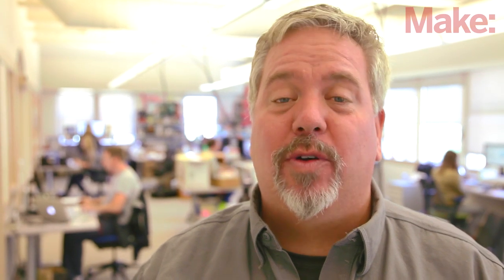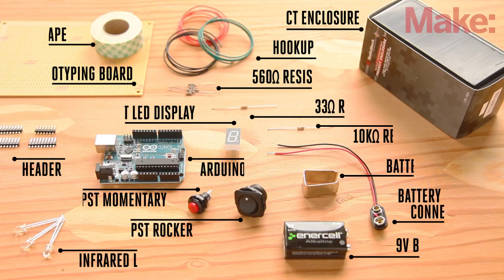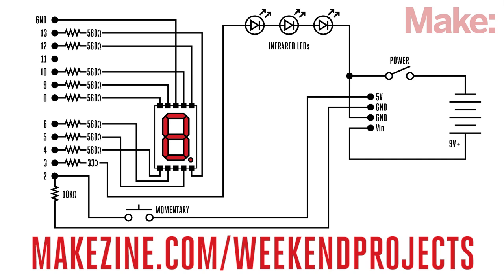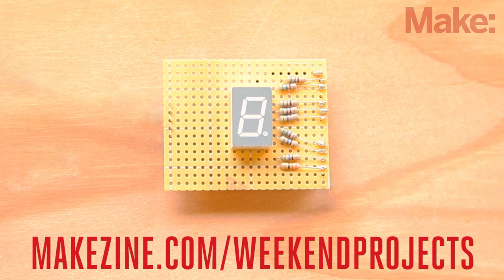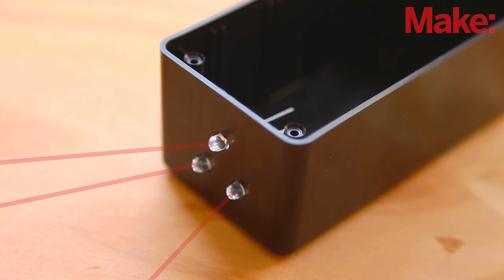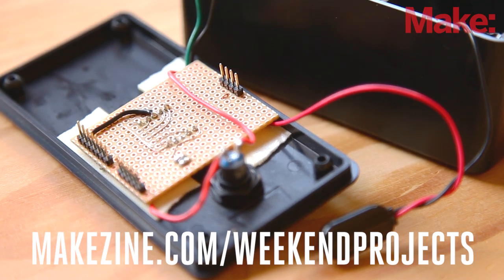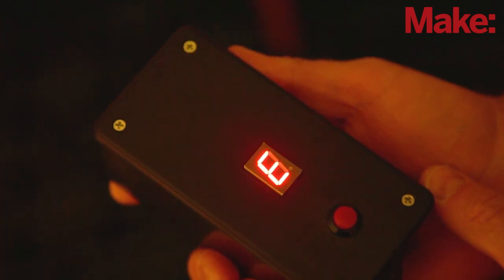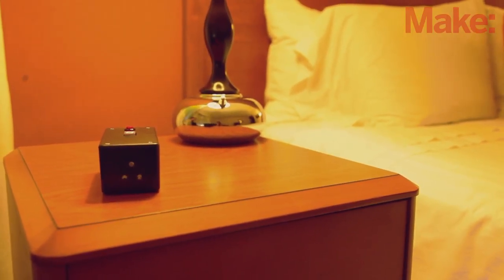Weekend Projects - TV-Go-Sleep Universal TV Timer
Complete instructions for this episode of Weekend Projects can be found

Combine an Arduino, infrared LEDs, and the open-source TV-B-Gone library to build a universal sleep-timer remote for any TV. For those layovers in motels on long road trips or for those who frequently fall asleep in front of the television, rest assured that your TV will be OFF when you awake, thanks to the TV-Go-Sleep Universal TV Timer.